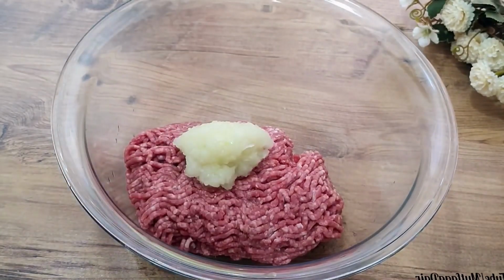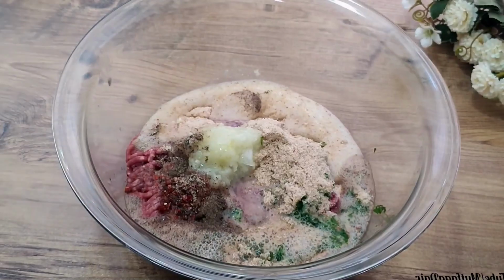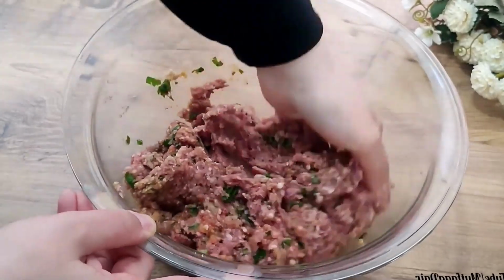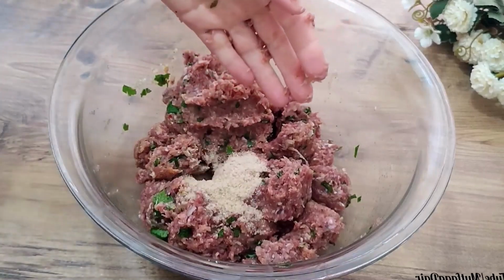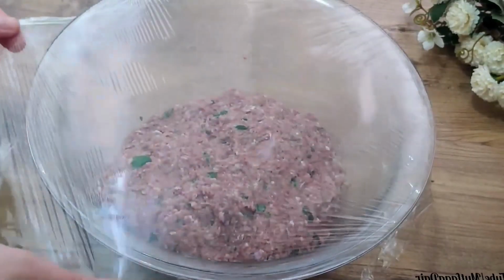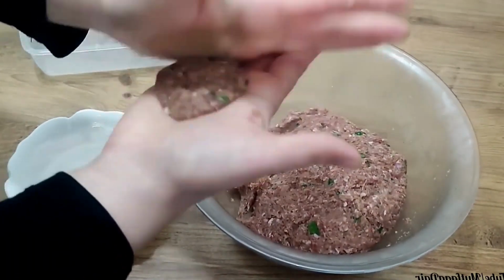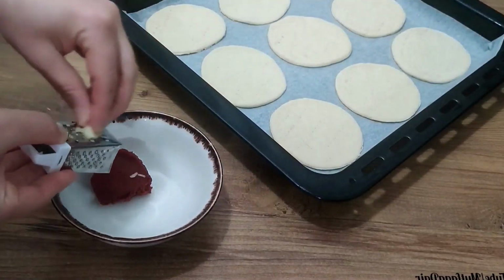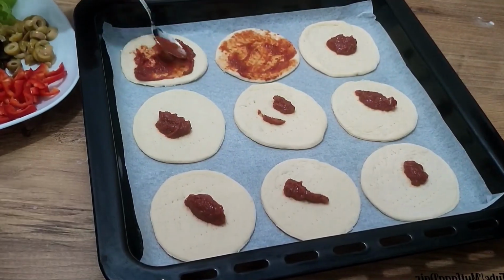0030 Mother's meatballs-Mini pizza-Orange lemonade… Practical Ramadan Preparations Part 2 -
Get ready for Ramadan with these practical and delicious meal ideas, including mother's meatballs, mini pizza, and refreshing orange lemonade.